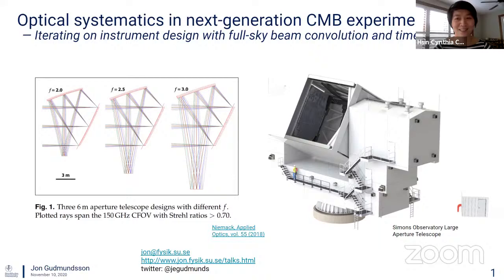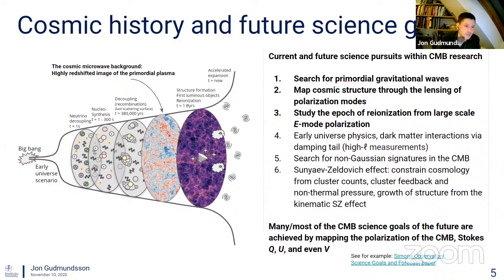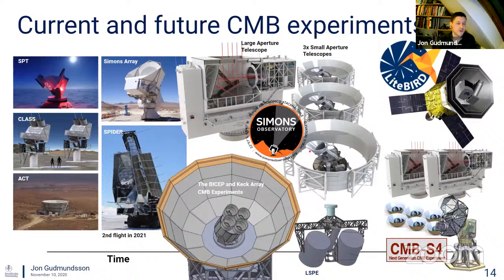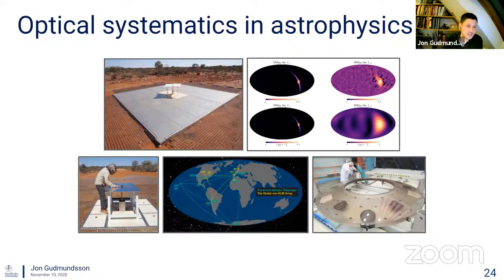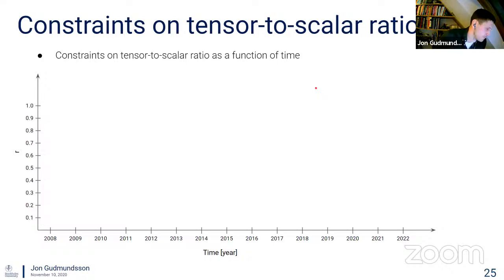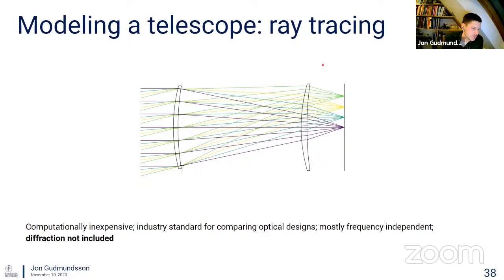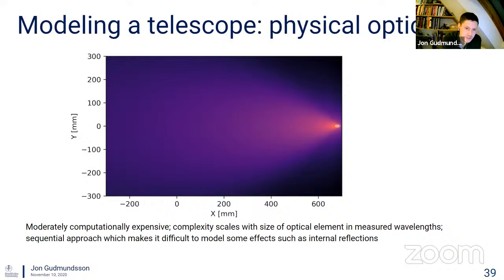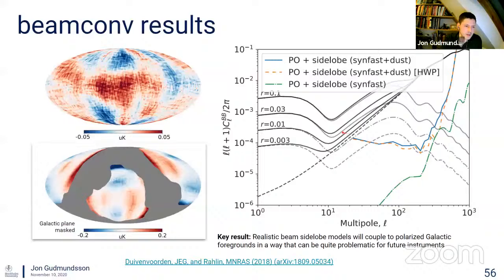Astro Seminar 2020-11-10: Jon E. Gudmundsson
Joint Astrophysics Seminar, 10-Nov-2020
Speaker: Jon E. Gudmundsson, Stockholm University

Title: Simulating optical systematics in next-generation CMB experiments
Abstract: Next-generation experiments studying the cosmic microwave background (CMB) are planning to deploy tens of thousands of detector elements. This effort should dramatically improve map sensitivities and therefore advance our understanding of numerous astrophysical observables accessible at millimetre wavelengths. With increasing sensitivities, however, our effort to map the polarization of the CMB is at risk of being curtailed by subtle instrument effects that are not properly modeled — systematics. A predominant group of potential systematic effects are related to the optical systems. In this talk, I will introduce some basic concepts in CMB polarimetry, present key upcoming CMB experiments of the next decade, discuss various optical modeling techniques that inform the design of these experiments, and show how the various modeling techniques currently at our disposal can influence future data analysis efforts.

For more information and a full schedule of MSI seminars,